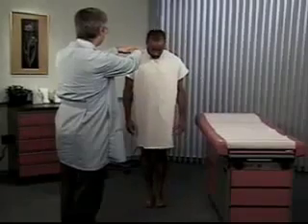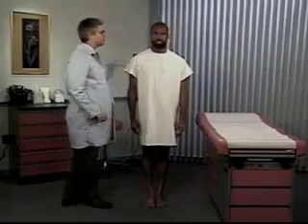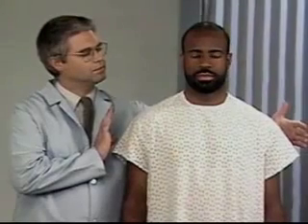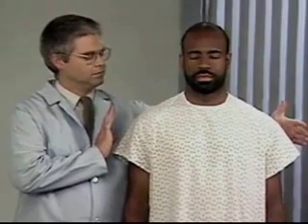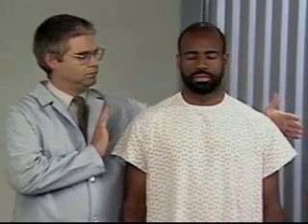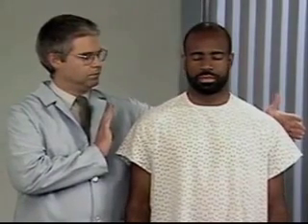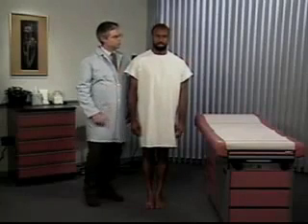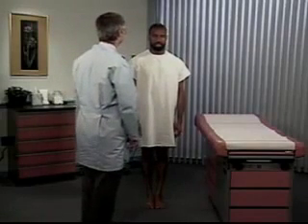Examination of Motor System